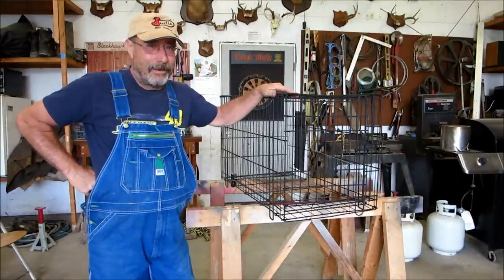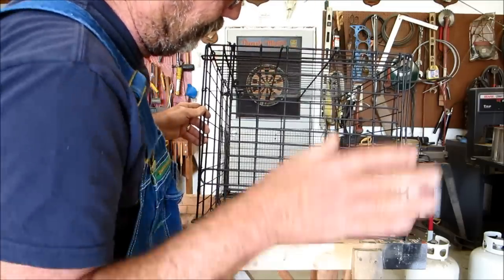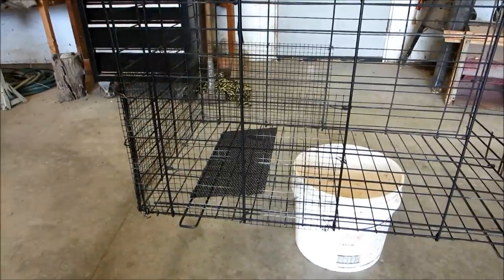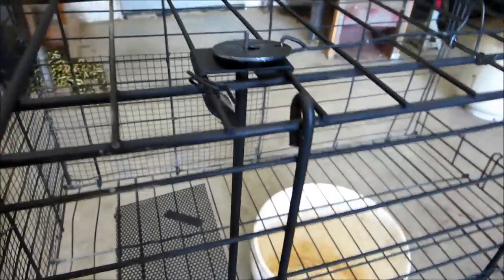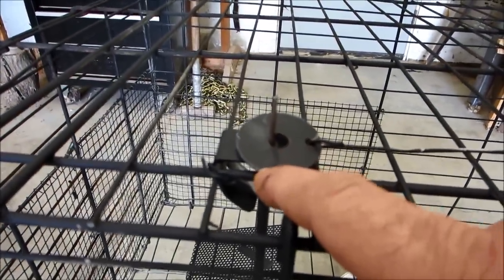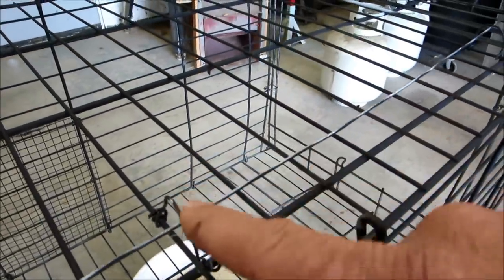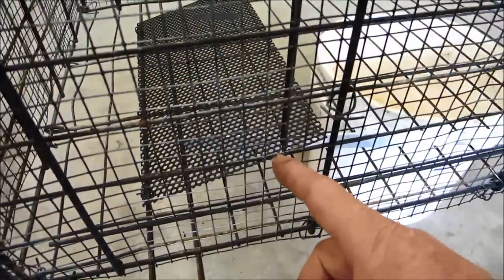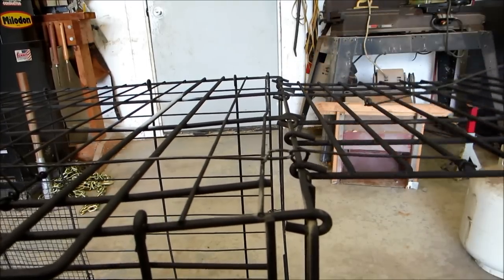DIY Live Trap from Dog Kennel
Making a live trap for coon and larger animals from a dog kennel.